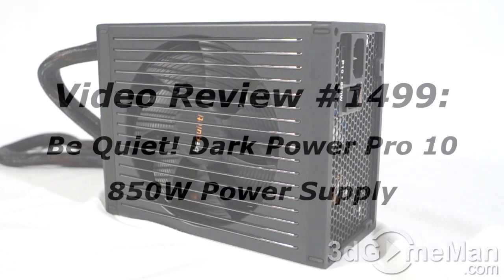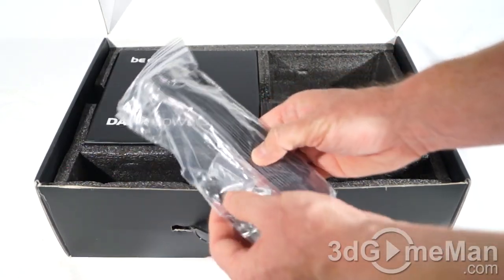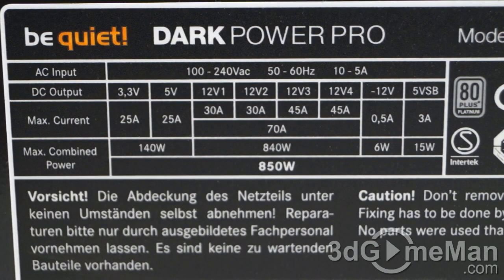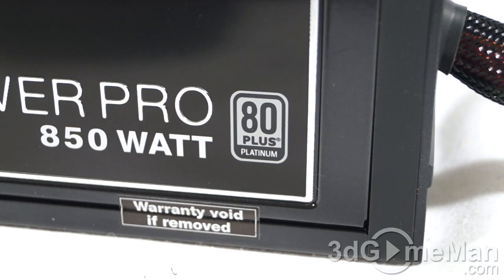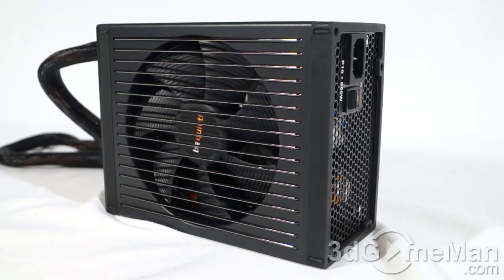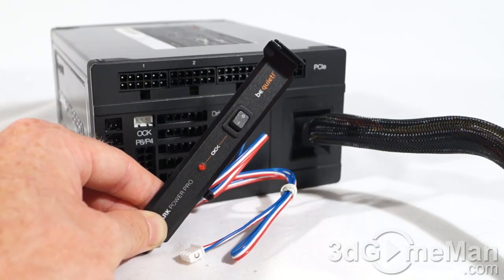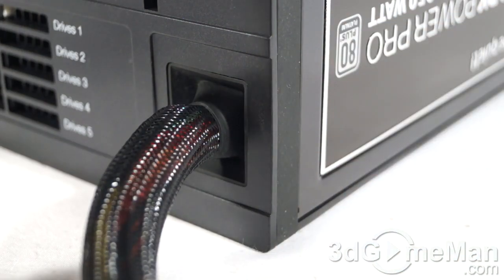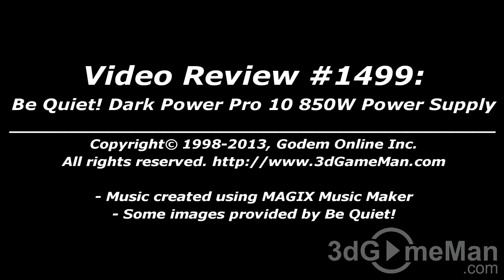#1499 - Be Quiet! Dark Power Pro 10 850W Power Supply Video Review